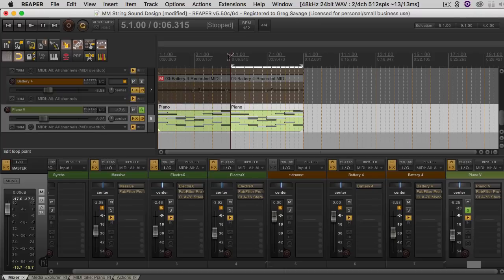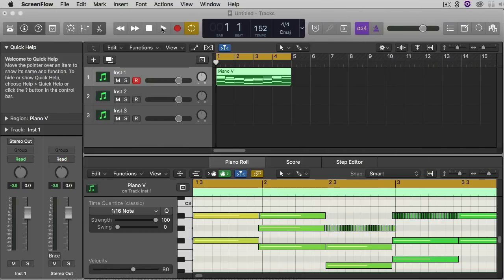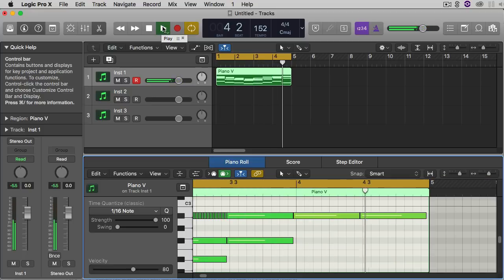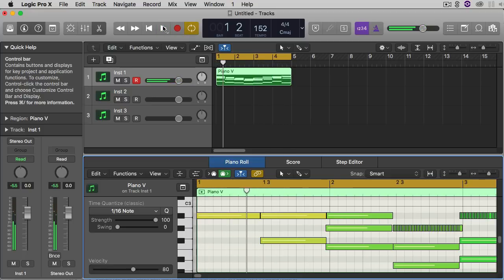Logic Pro X and Reaper Sound Design - 1/128 Grid - Turning Pianos Into Strings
Sound designer Greg Savage revisits making strings out of piano sounds by slicing on 1/128 grid. Great for adding strings to video games where file size can be an issue. Follow as he uses REAPER and Logic Pro X to touch on techniques that were unclear in the previous video.

Follow Greg Savage